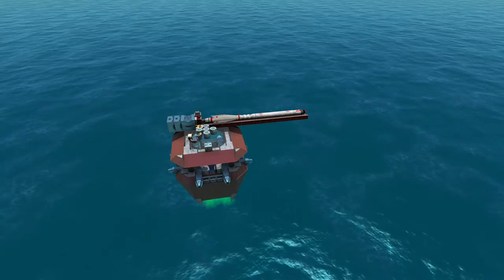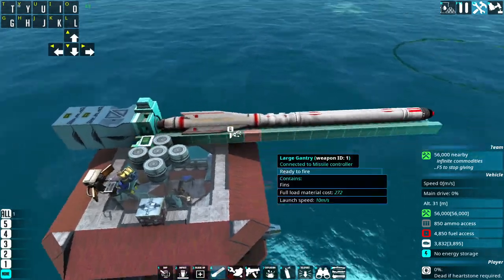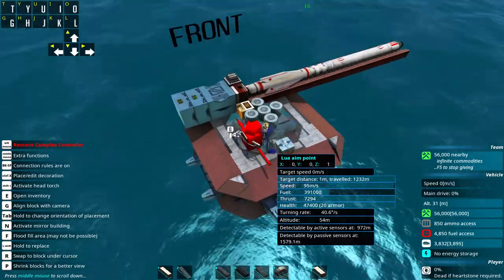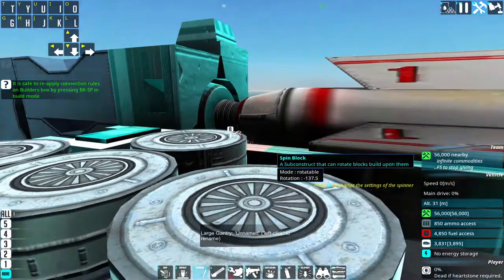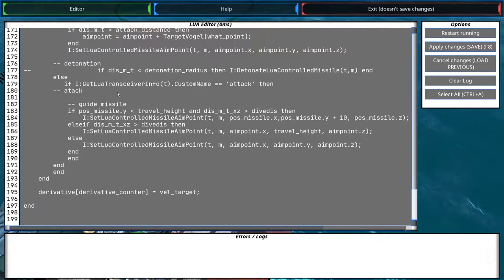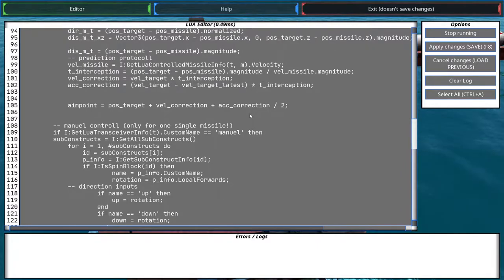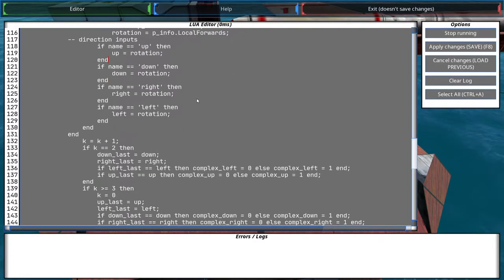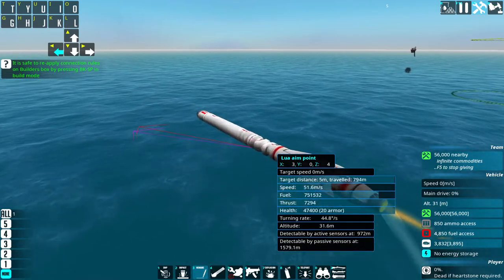LUA creation #01 | scout missile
This craft contains a scout missile controlable by the up,down,left,right key on your keyboard.
Furthermore you can get rid of the missile by pressing left and right at the same time.
Your supposed to get into the missiles perspective.
This is very usful in adventure mode.

Just pm me.